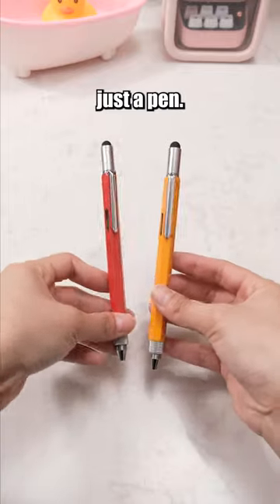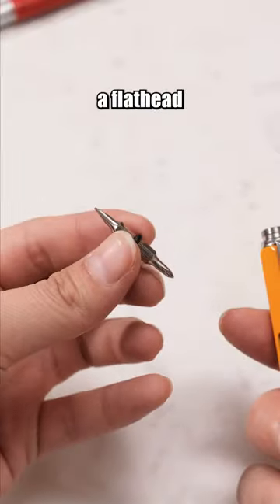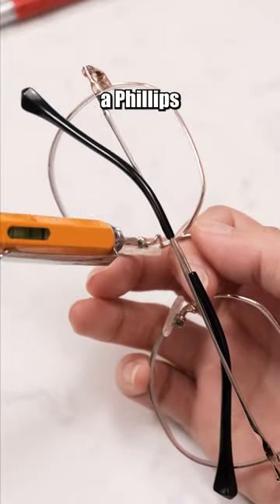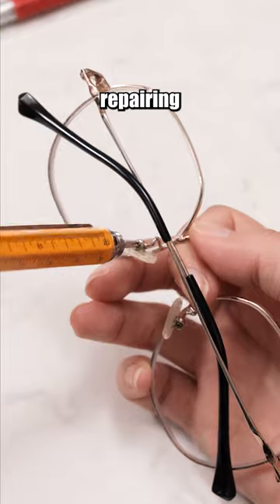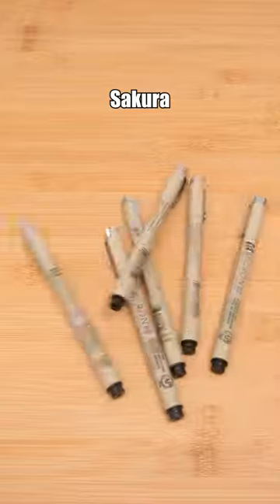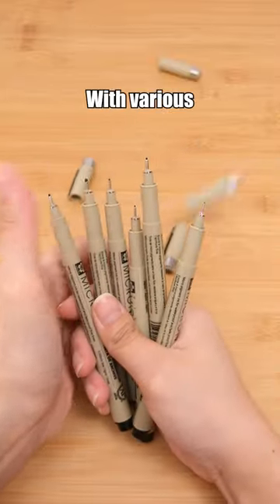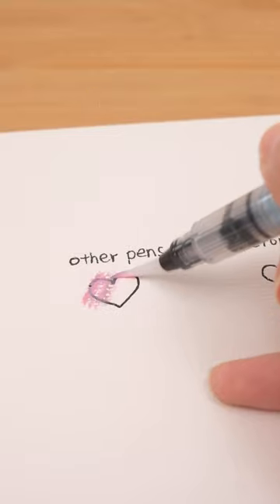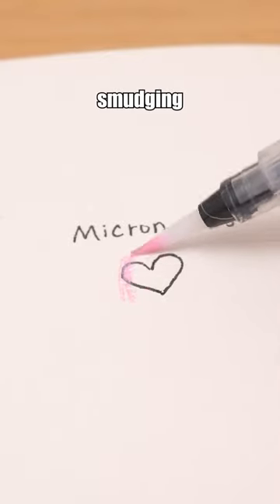Smart School Items